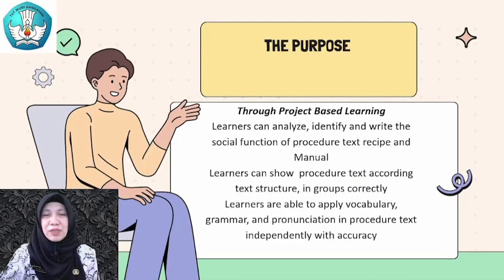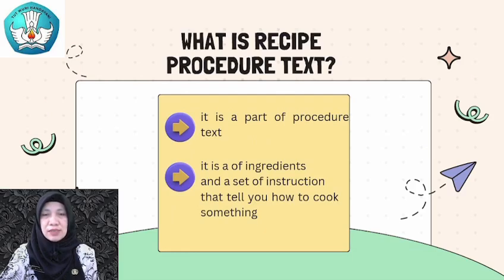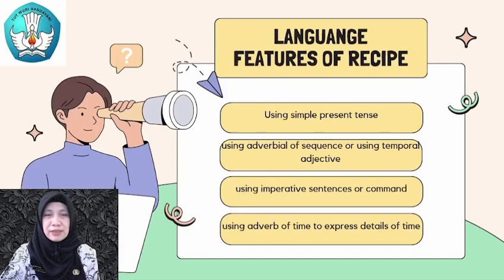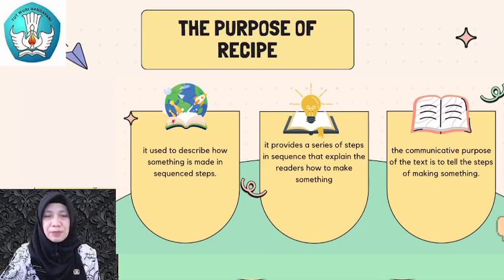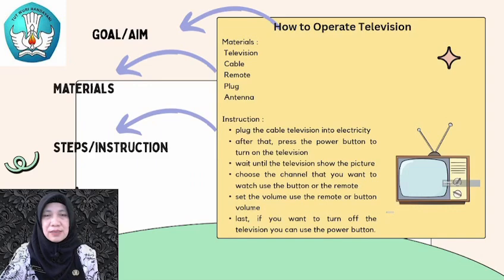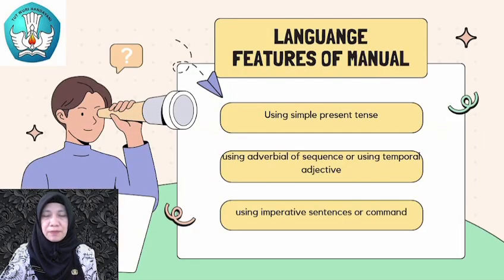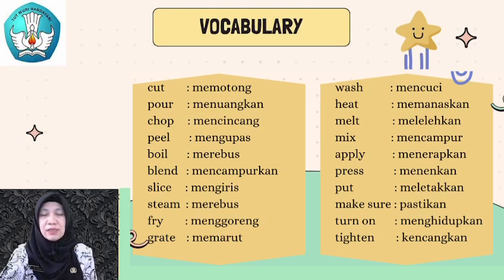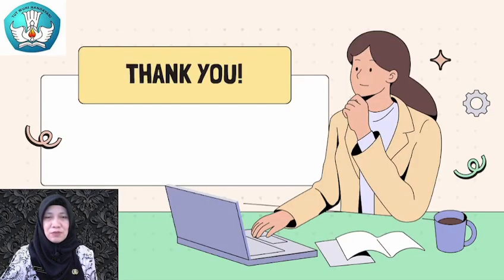Teaching Learning " Procedure Text"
Suciati- SMK N 3 Tuban-EJIES2025